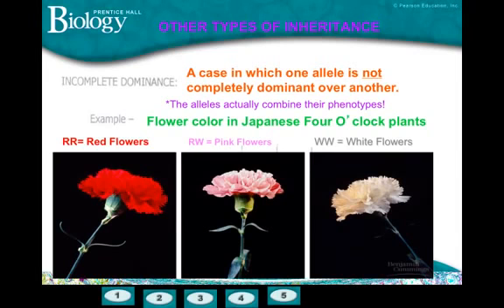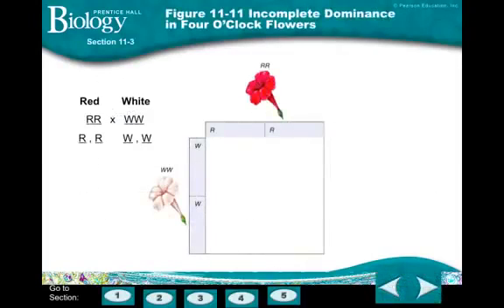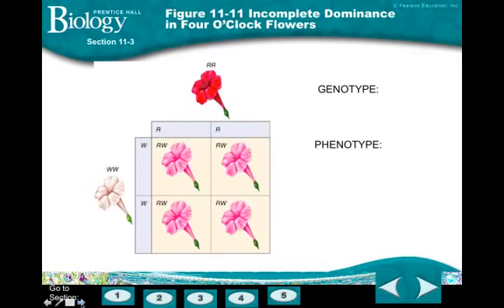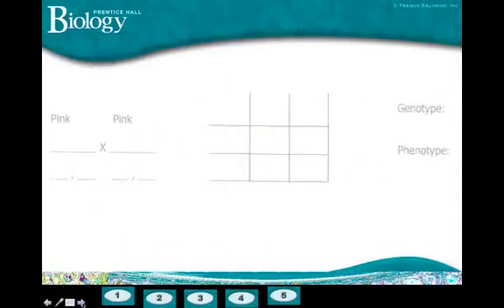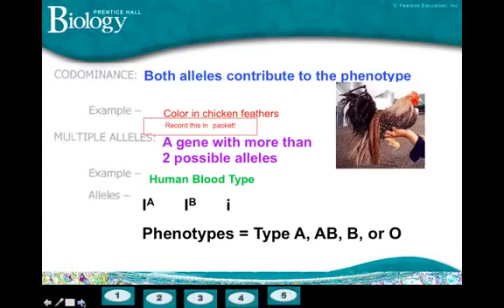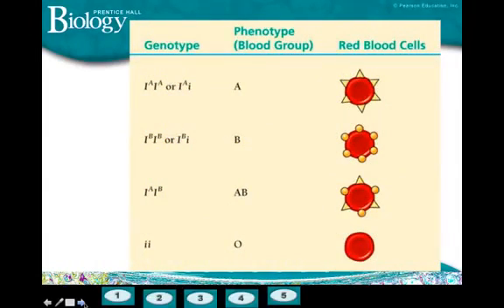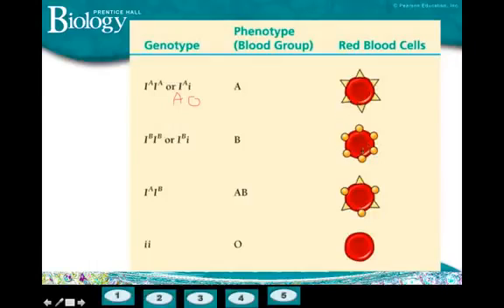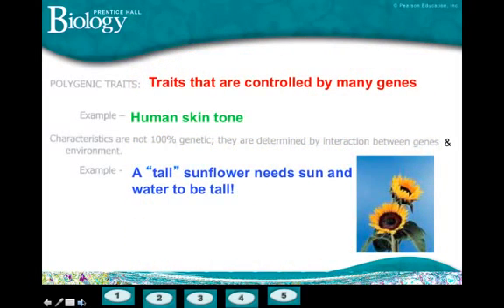types of Inheritance